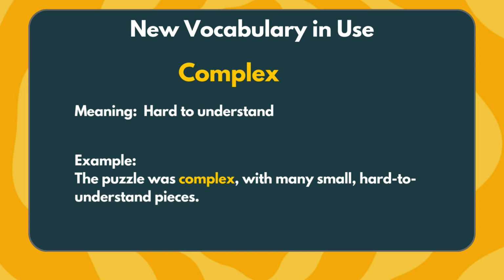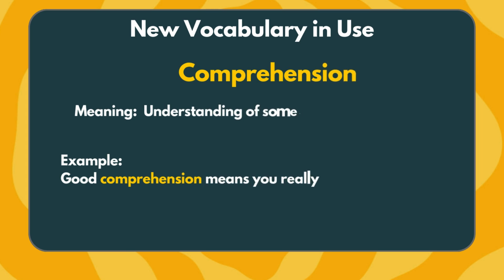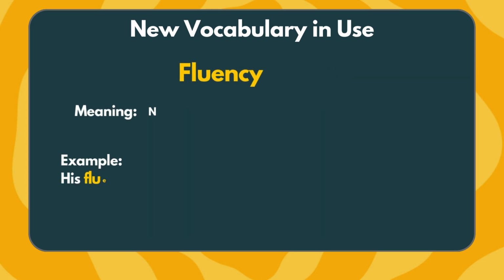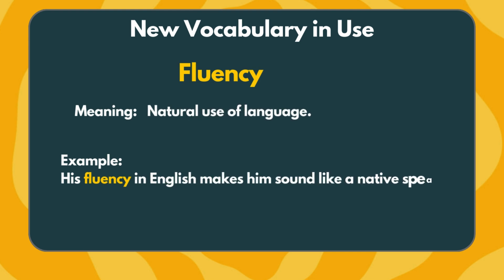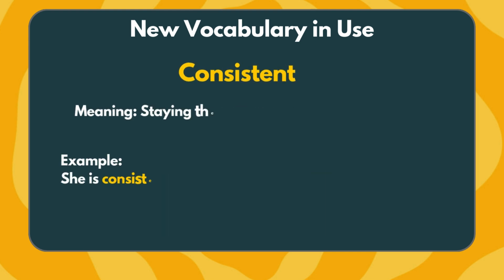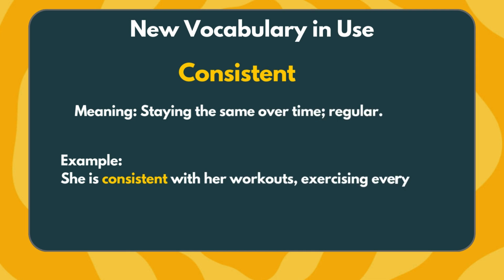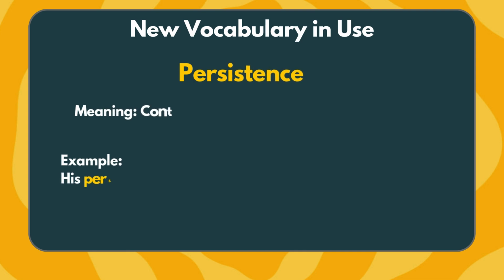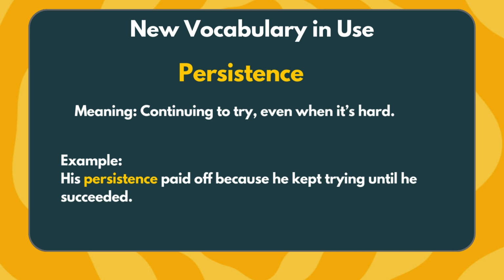English SHADOWING 🔥 How to do it correctly in 2025? 10 Common Mistakes. English Learning Podcast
🏆 Welcome to my Podcasts - Learn English Effectively!
I'm excited to have you on this journey to mastering English with confidence. My podcast is designed to help you improve your English skills in the most practical and effective way possible.

Whether you're a beginner or looking to sharpen your advanced skills, we've got engaging content to make your learning process smooth, fun, and rewarding.

Each episode dives into essential topics to expand your vocabulary, enhance listening comprehension, and boost your speaking confidence.

You'll get practical tips, interactive lessons, and real-world conversations to help you improve quickly.

Share our episodes with friends who want to learn English, too!

Thanks for joining Learn English Effectively!
Let’s continue this learning adventure together!🏆
Conversation 2
In this English Learning Podcast episode, we dive into the world of English shadowing and reveal 10 common mistakes that learners make while shadowing.
Learn how to shadow correctly for better pronunciation, fluency, and confidence in English.
Whether you're a beginner or looking to improve your speaking skills, this episode will help you avoid mistakes and boost your English learning progress!
Easy listening and helpful tips included!!!

🔥🔥 GET all these TIPS and So Useful Materials for your lessons, and also FLASHCARDS to practice English effectively

🙏 Thanks a lot for supporting my channel and me by buying a cup of coffee ☕

✅ If you want to Speak English Fluently,